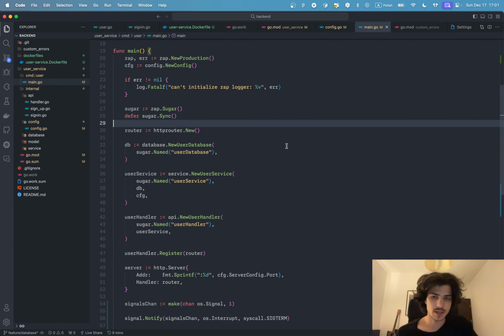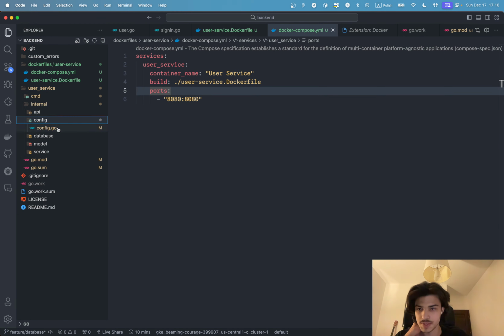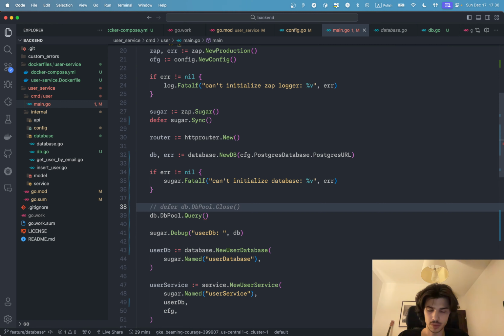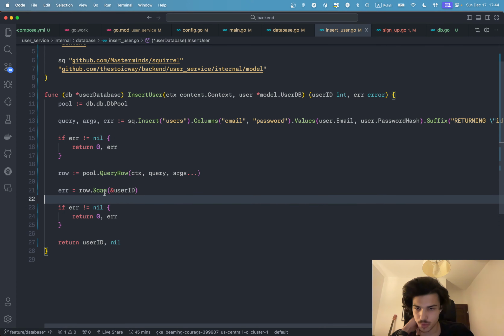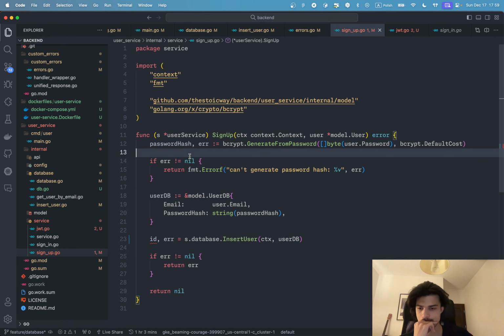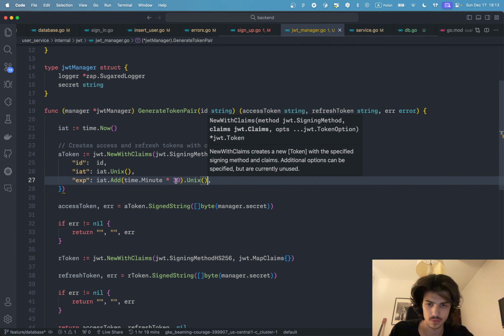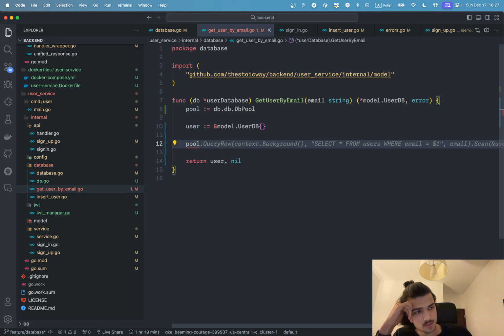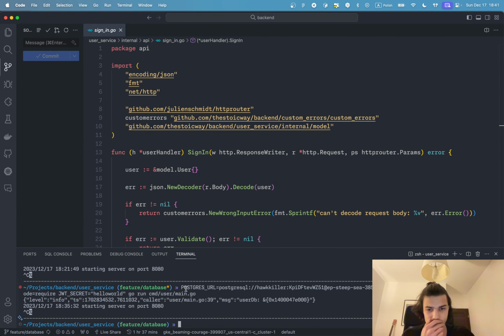Stoic Way #4 - Docker and Database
At this stream we will wrap our application into a container and connect to a postgres database.